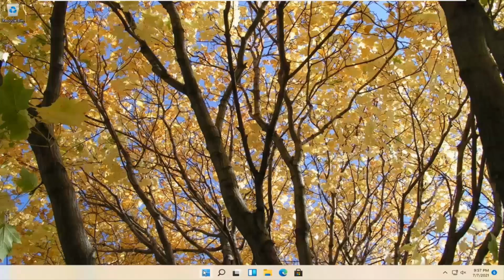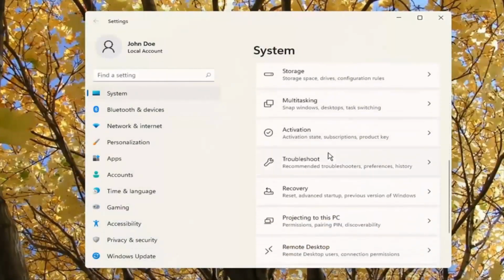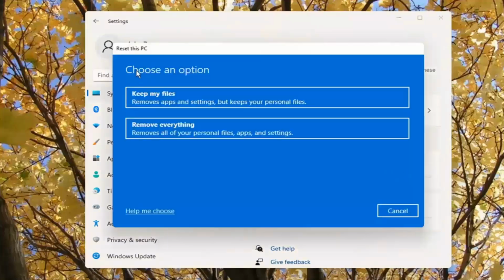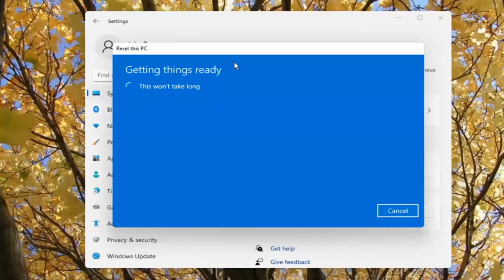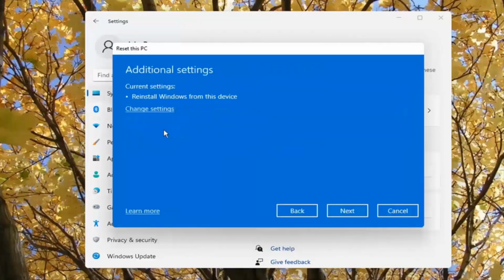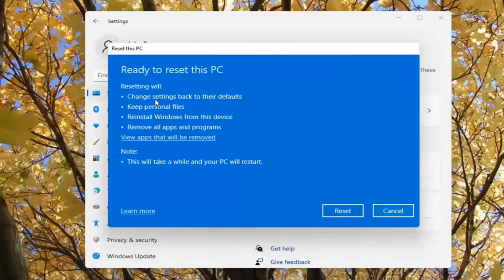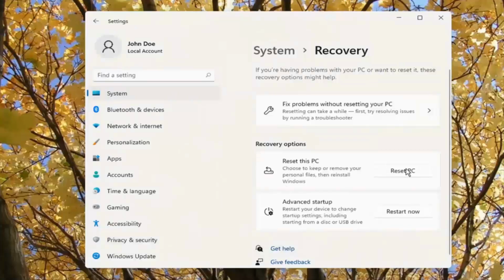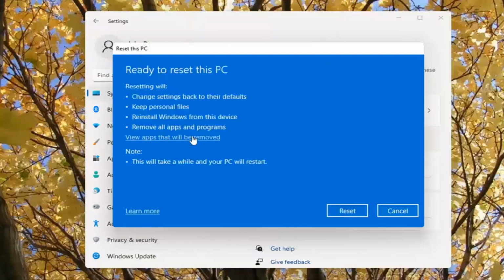How To Factory Reset Toshiba Satellite [Walkthrough]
If you're looking for information about how to factory reset a Toshiba Satellite, this video provides a clear overview of the topic and its purpose. It discusses common situations where users may consider resetting their laptop, including system performance issues, software errors, and general maintenance. The tutorial is designed for Toshiba Satellite owners seeking reliable Windows laptop troubleshooting information. It focuses on the subject without explaining the repair process itself.

Issues addressed in this tutorial:
Toshiba Satellite factory reset
How to factory reset Toshiba Satellite
Toshiba Satellite reset tutorial
Toshiba Satellite not working
Toshiba Satellite recovery options
Reset Toshiba laptop
Toshiba Satellite performance issues
Toshiba Satellite walkthrough

This Toshiba Satellite walkthrough is intended for users researching factory reset information and general laptop maintenance. It highlights the topic in a straightforward way while helping viewers understand why a reset may be relevant for different system concerns. The video is useful for anyone searching for Toshiba laptop support, Windows troubleshooting, or recovery-related information. It provides helpful context while keeping the focus on the overall topic rather than the individual steps.